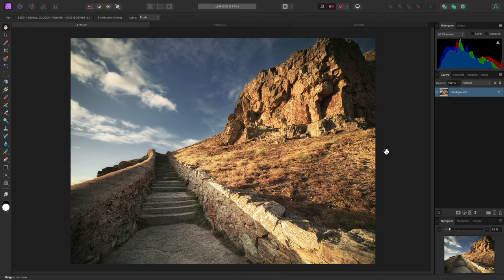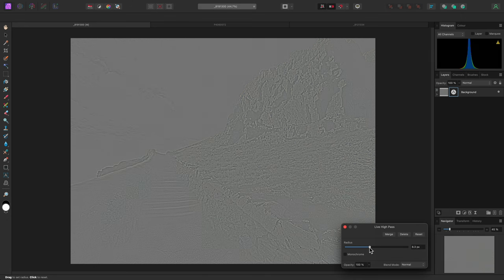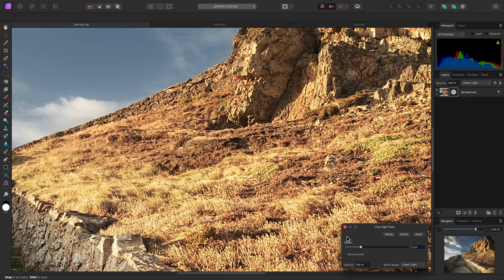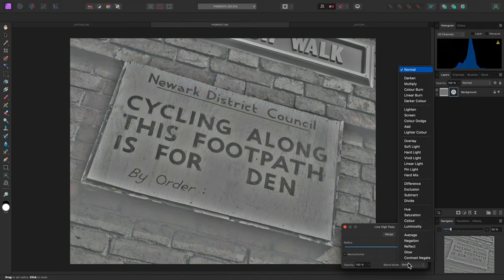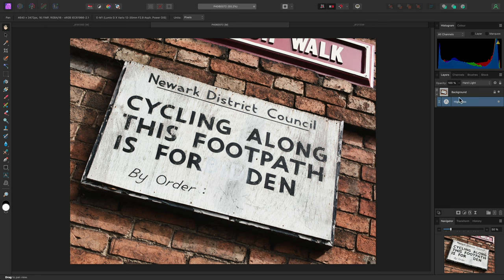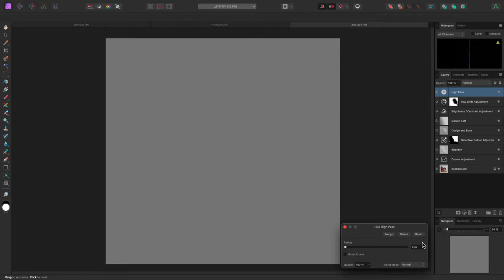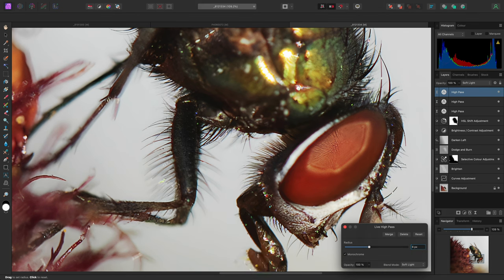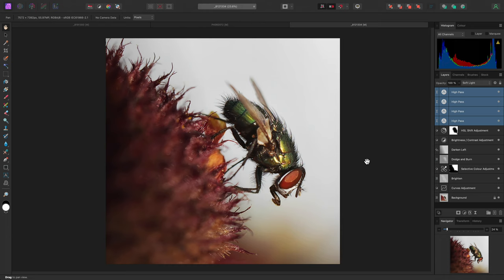High Pass Filter (Affinity Photo)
Learn how to sharpen and enhance detail in your images non-destructively using the High Pass filter, and also discover a wavelet decomposition method for artefact-free sharpening.